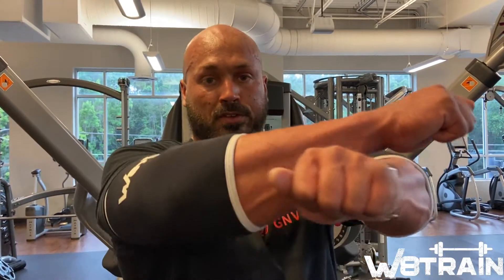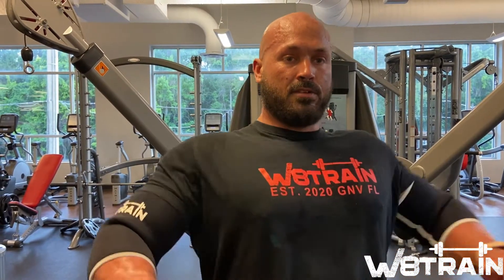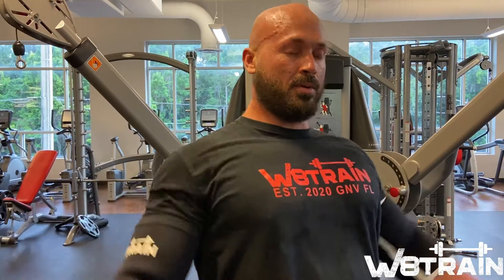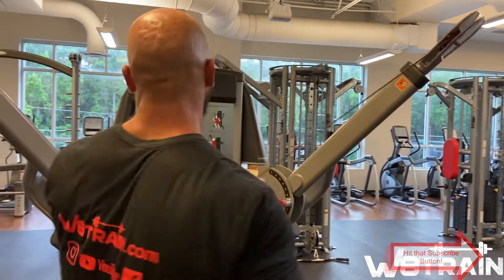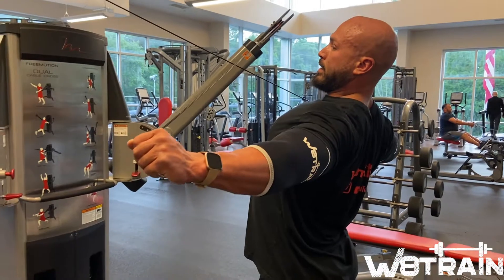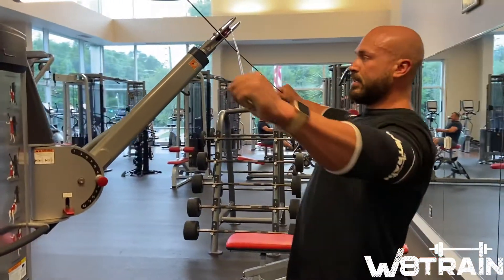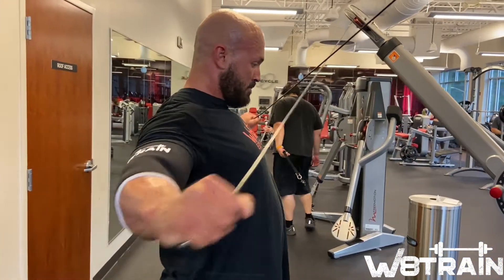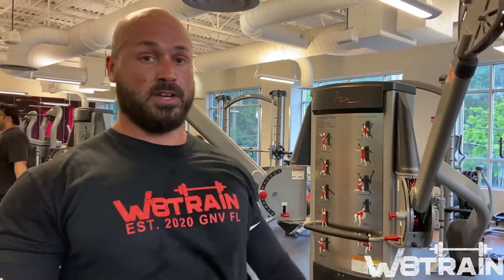W8TRAIN EXERCISE INDEX: How to perform Rear Delt Fly - Stronger & Safer Shoulders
Hey W8TRAIN Fam! Do you do a lot of bench pressing? Does this cause you shoulder pain? Try adding some rear delt pulling movements such as the rear delt fly to help "round out" your shoulders and alleviate shoulder pain in the frontal deltoids.

if you would like to work with me one on one online.